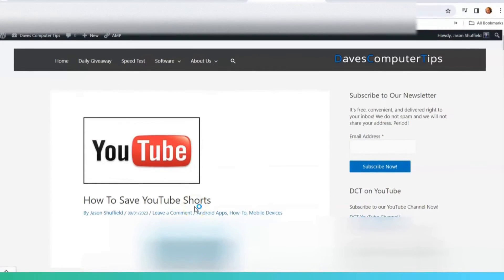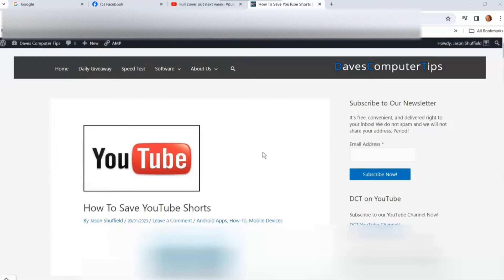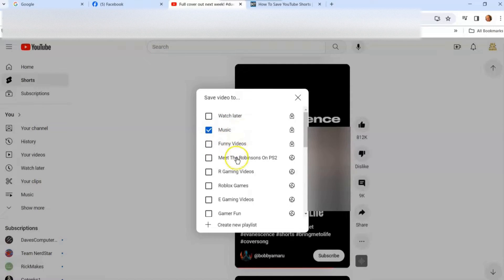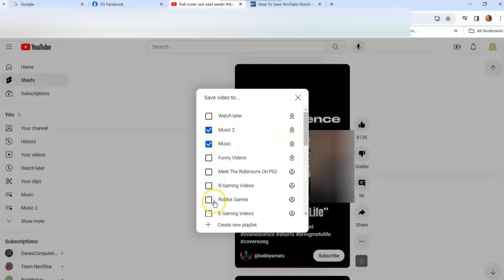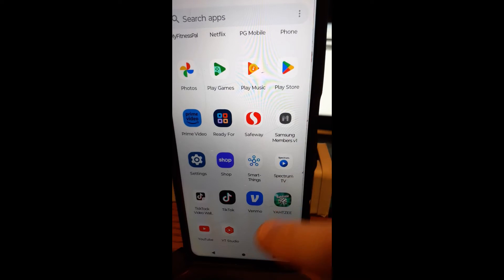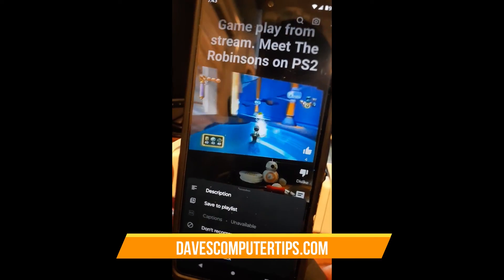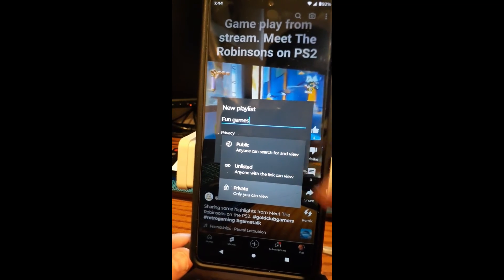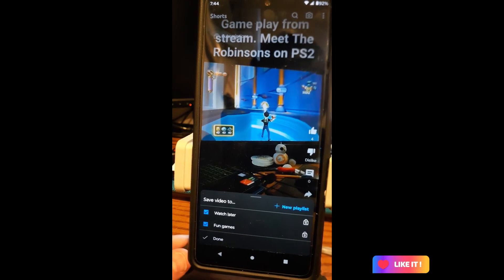How To Save YouTube Shorts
In this video I will show you how to save those YouTube shorts to your account.
If you use YouTube, you might have been seeing the YouTube Shorts they have on there. There are many short videos that I find fun to watch and want to save to one of my playlists. Adding a video to a Playlist allows me to go back and watch them again. Also, you can share a Playlist with others so they can enjoy it too. Either way, I’m going to show you how to do this on the website and your mobile device. As always, before we jump into this, make sure to check out the other videos I have created on this subject:

Now that we have that out of the way, it is time to start class.